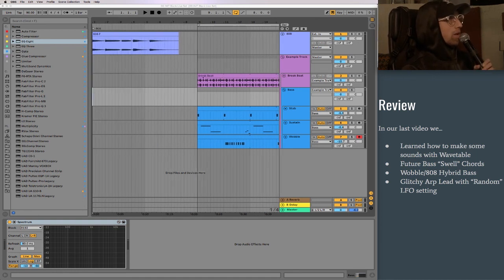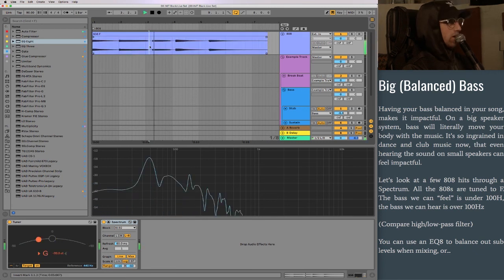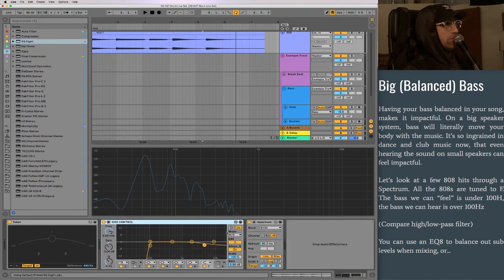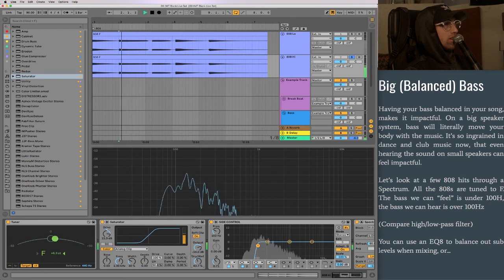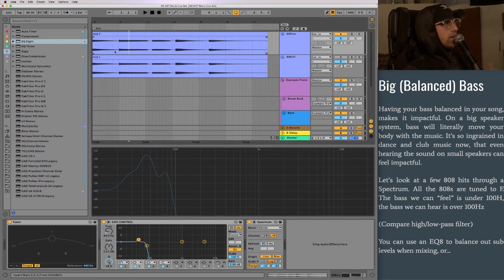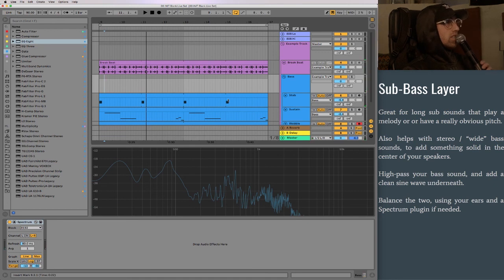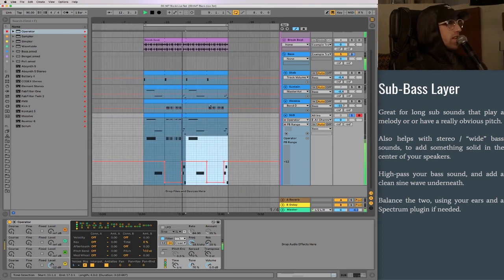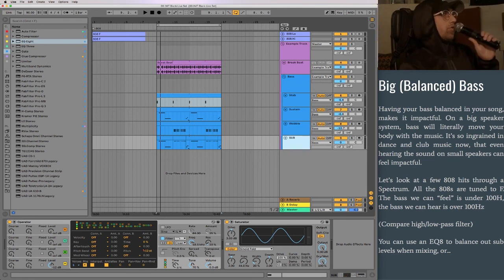Tor Caspersen - Ableton 2-6 Full Sounding Bass